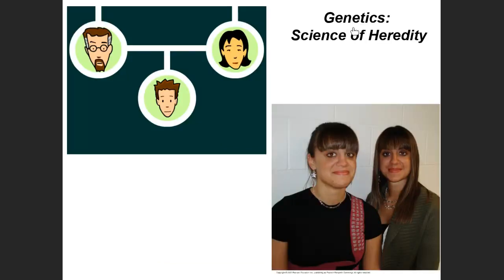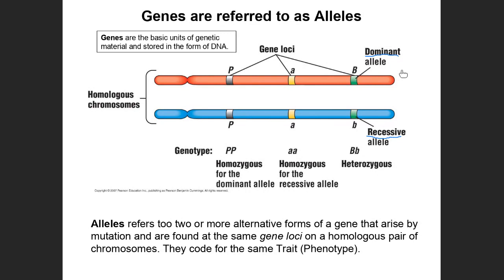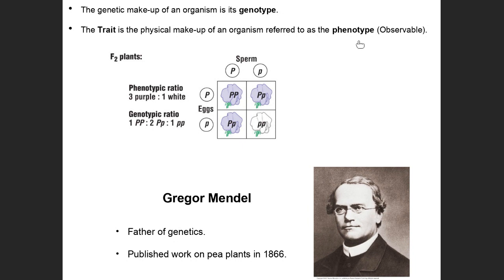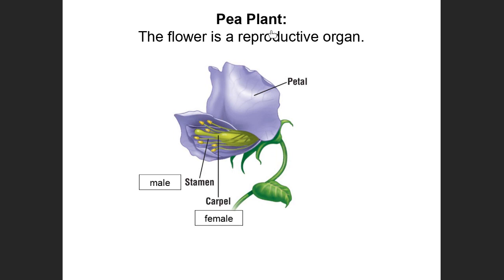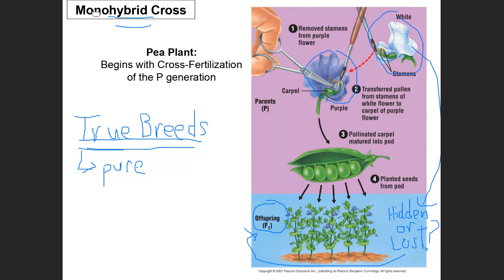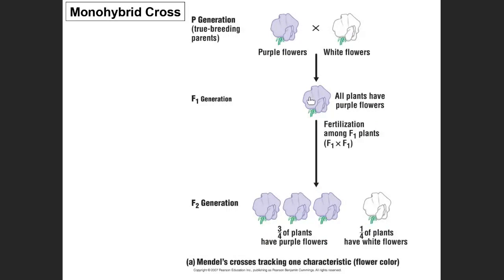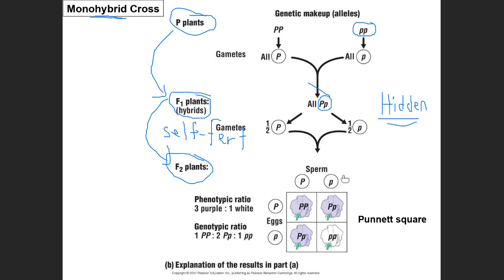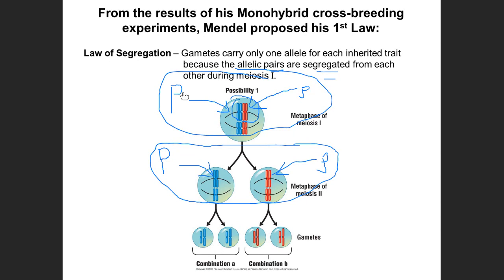Chapter 9 Day 1